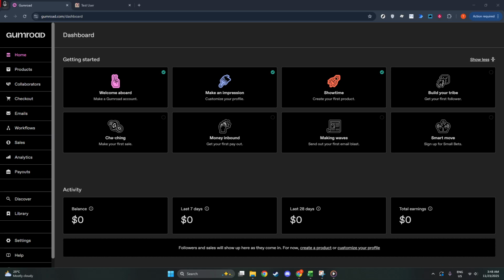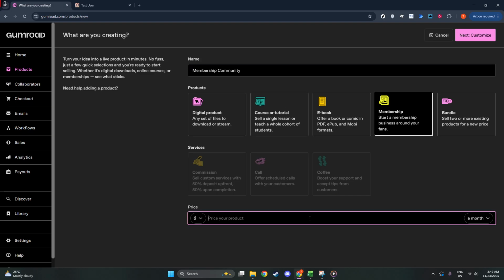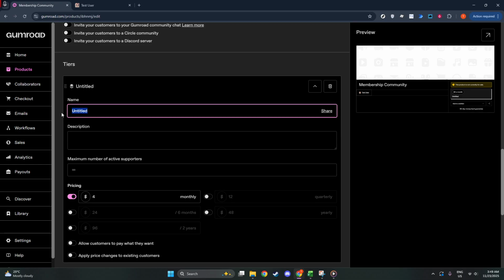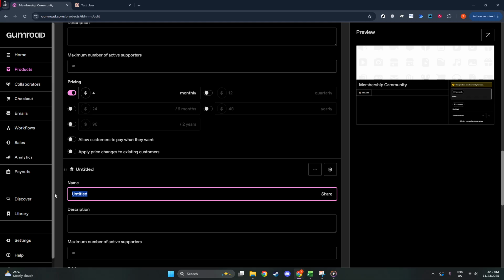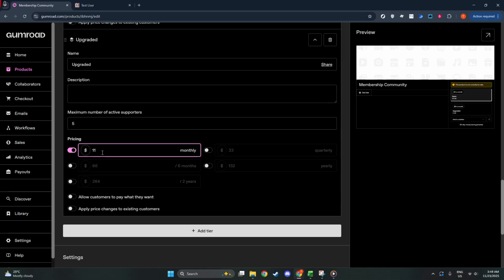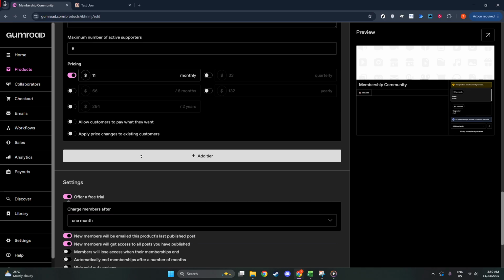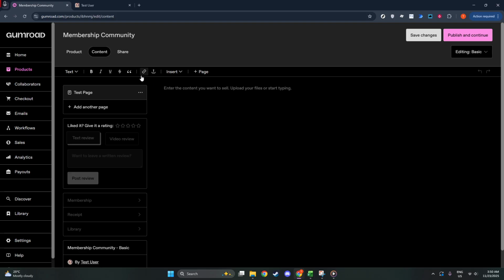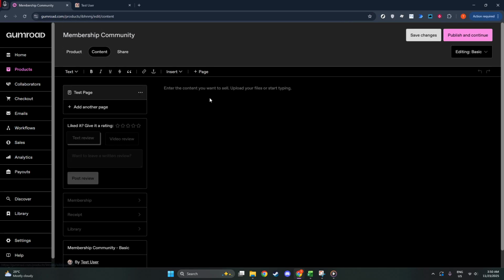How to Create a Membership Community in Gumroad [2026 Guide]